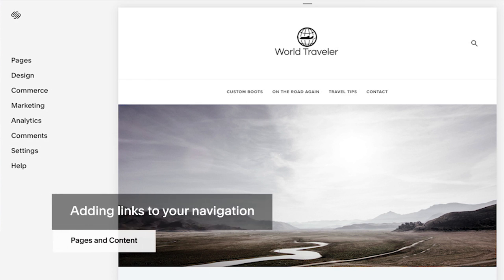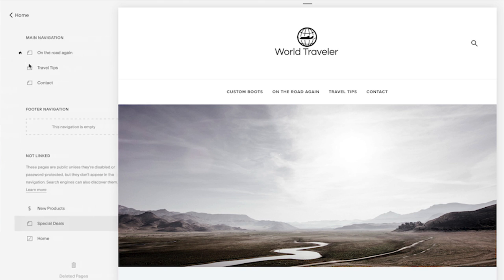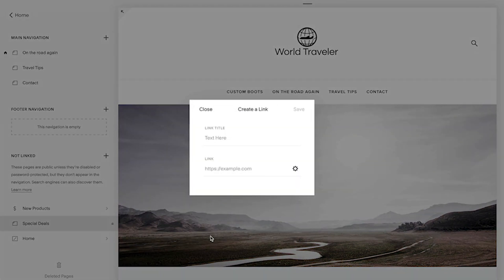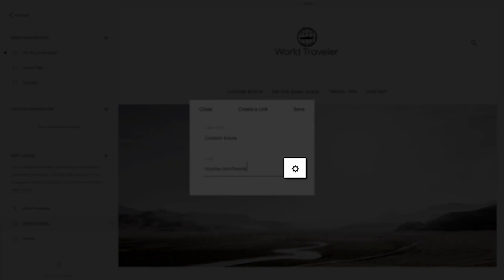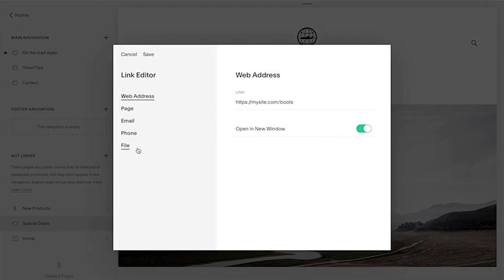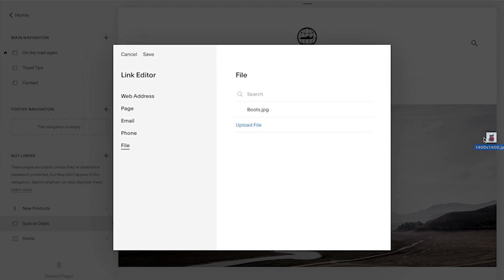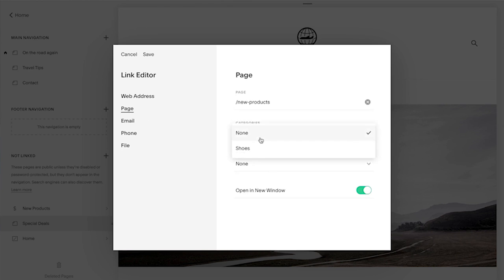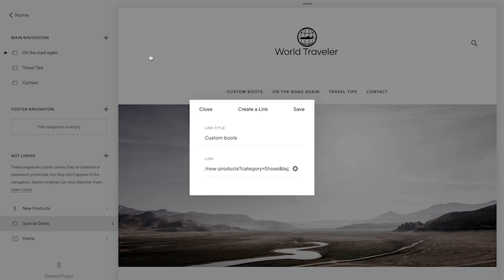How to Add Links to Your Navigation | Squarespace 7.0 Tutorial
This video is applicable to Squarespace 7.0 only.

When building your site navigation, use the Link option in the pages menu to link to: external sites, categories and tags, email addresses, phone numbers, and files.